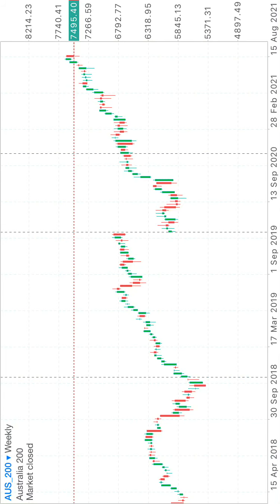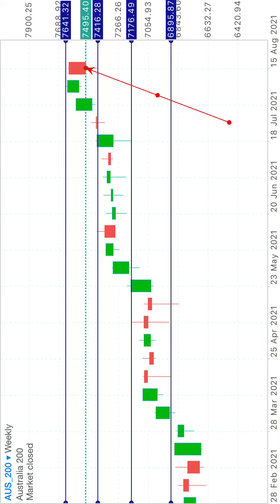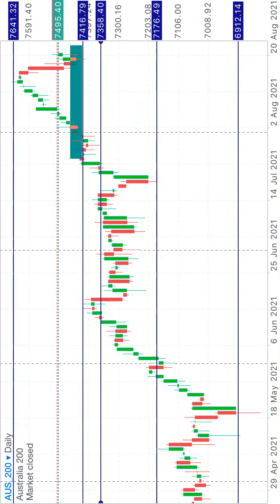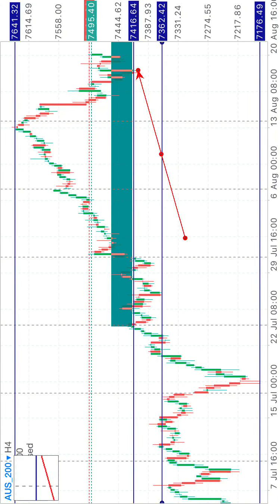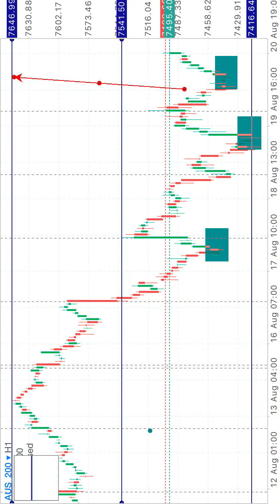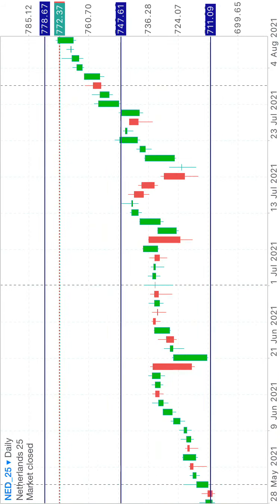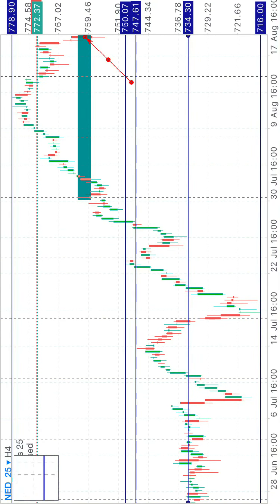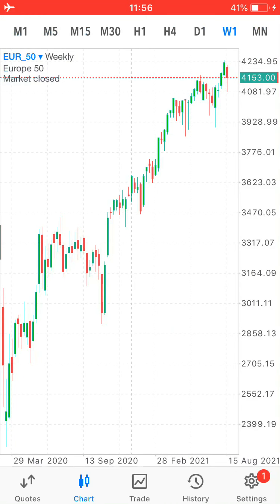NED 25 & AUS 200 ANALYSIS ( BUYSETUPS 📈📈📈📈📈📈📈)